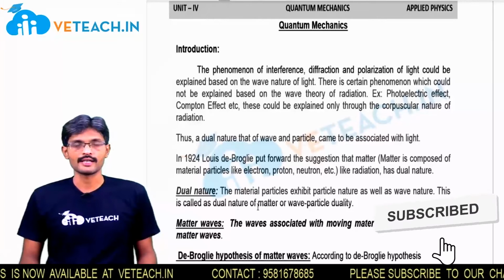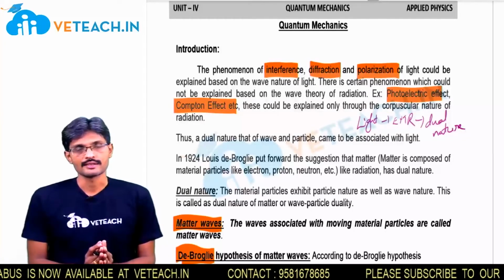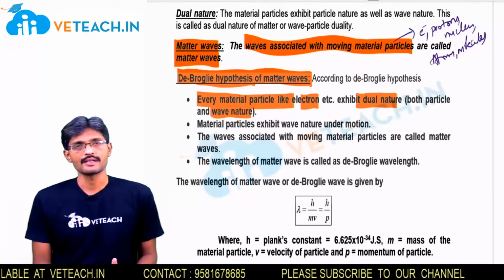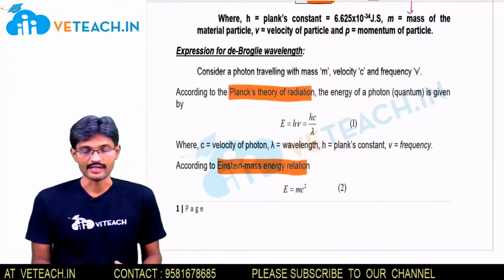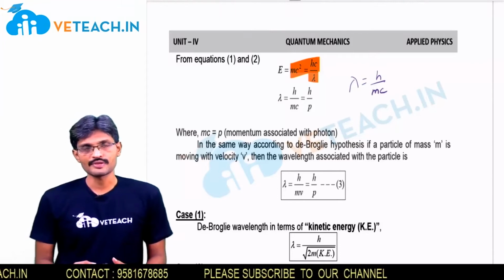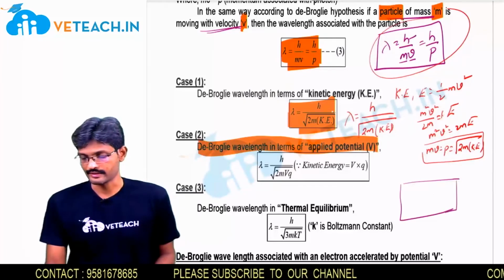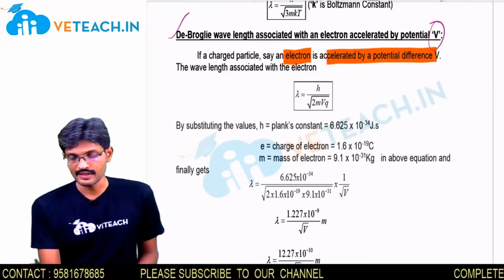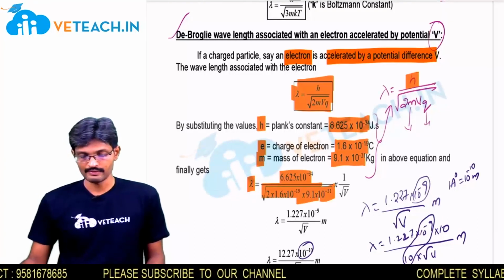Quantum Mechanic- De - Broglie Hypothesis Wave Equation || Applied Physics || JNTU-K